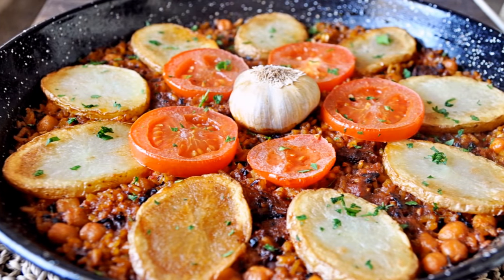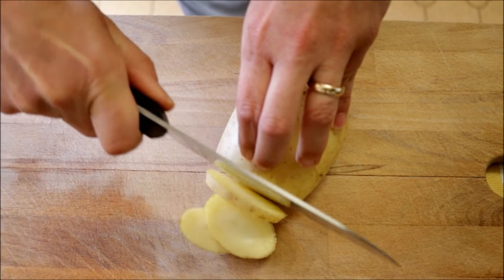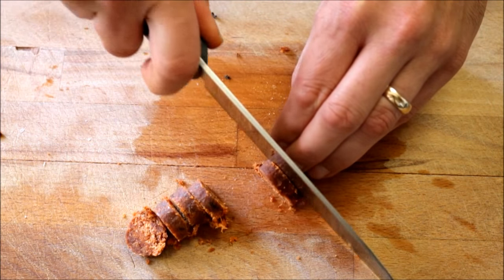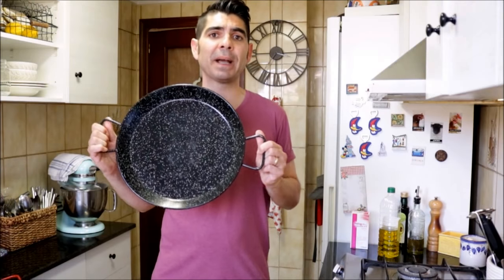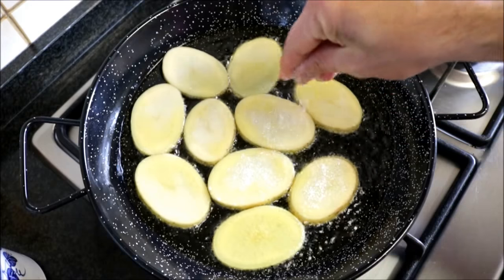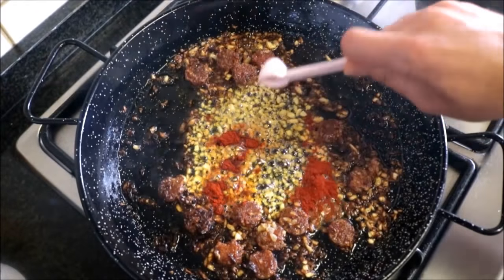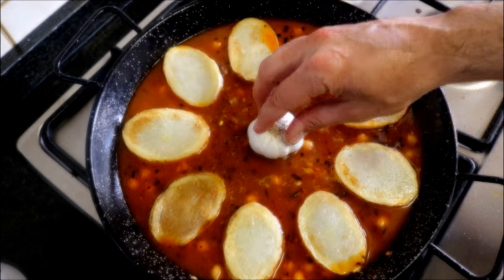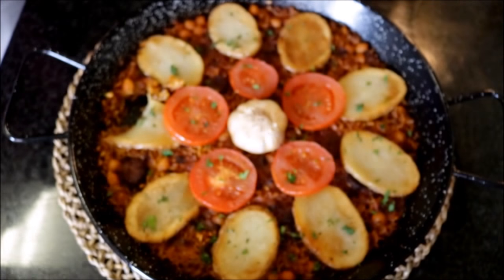Oven Baked Spanish Rice - Arroz al Horno Vegan Recipe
EPISODE #163 - Oven Baked Spanish Rice - Arroz al Horno Vegan Recipe

PAELLA PAN I USED IN THIS VIDEO:

MICROPHONE I USE:

CAMERA I USE:

EXTRA VIRGIN SPANISH OLIVE OIL:

SPANISH SMOKED PAPRIKA:

SPANISH ROUND RICE:

SPANISH SAFFRON:

CALPHALON 2-PIECE NON-STICK  FRYING PAN SET:

CUISINART 4-QUART SAUCE PAN:

JOHN BOOS WOOD CUTTING BOARD: